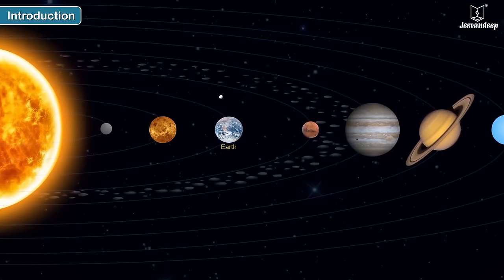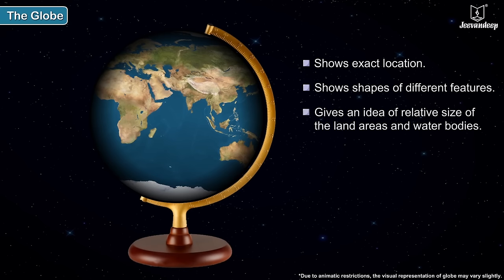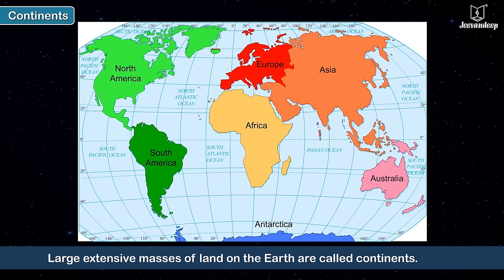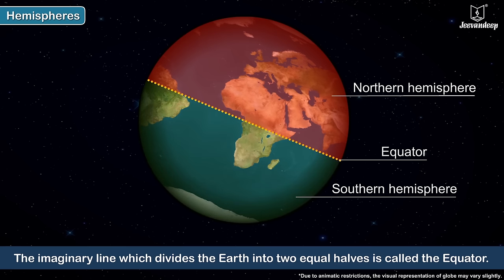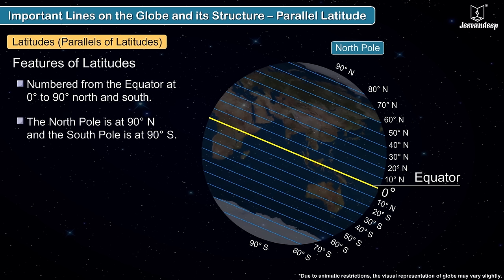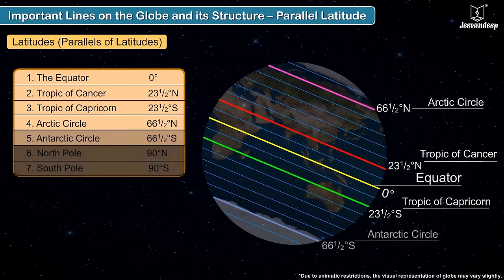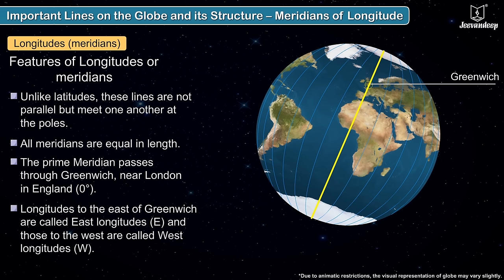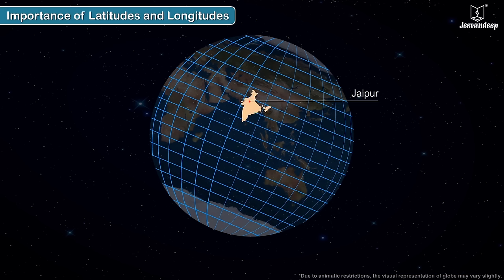The Globe - A Model Of Our Earth | Study of Globe | Grade 5 | Periwinkle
The Globe - A Model Of Our Earth | Study of Globe | Periwinkle